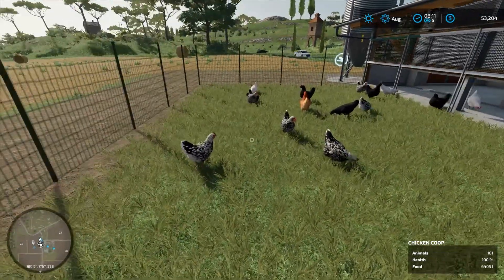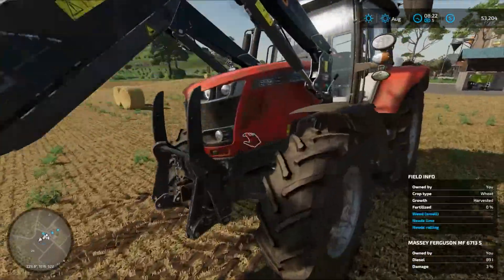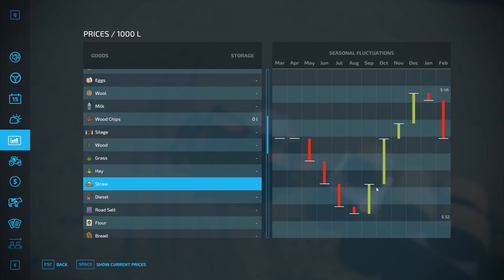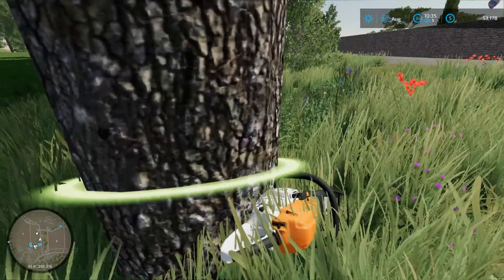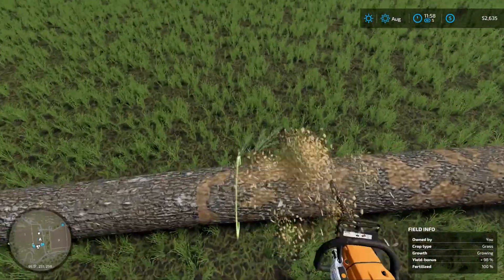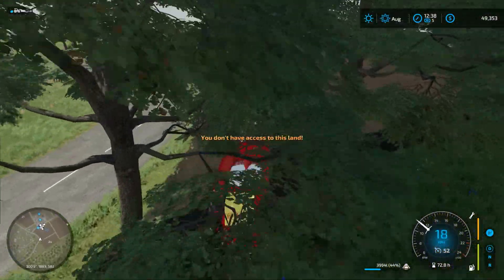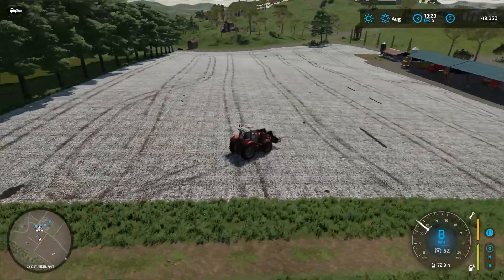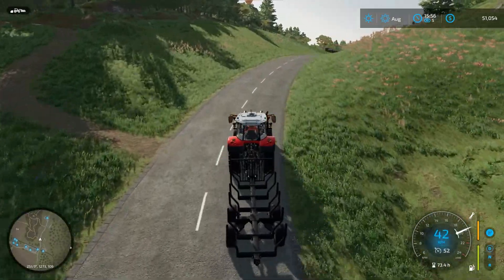Field Turnaround and Logging | FS22 Start from scratch | Haut Beyleron EP13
Welcome back to the farm, join me on the start from scratch series for Farming Simulator 22 on Haut-Beyleron.

Today's episode see's us remove the bails of straw from the previous harvest, cultivate the field ready for a new crop and also get into some forestry work as we cut down the tree's surrounding our fields. All in the hope of increasing the bank balance. Enjoy!